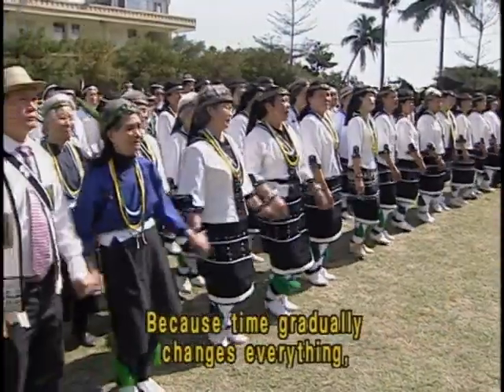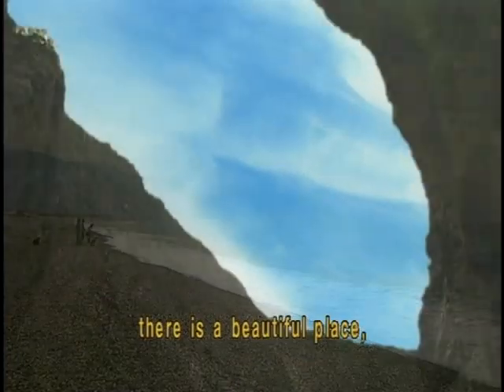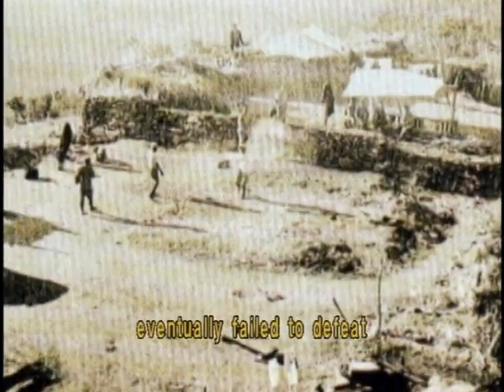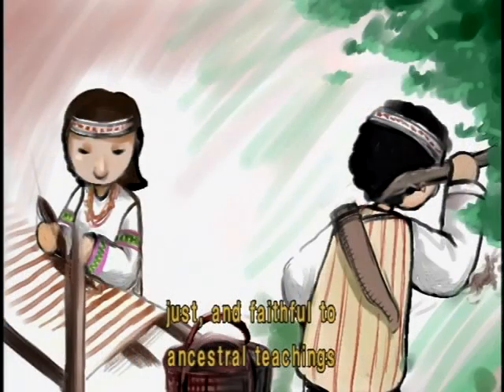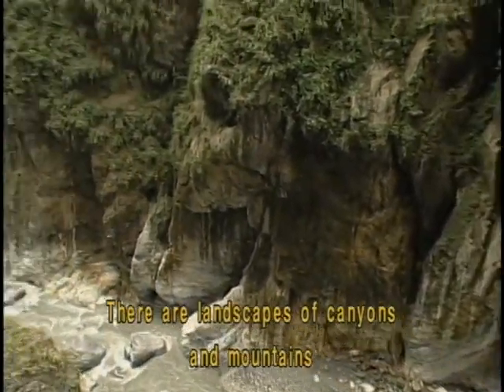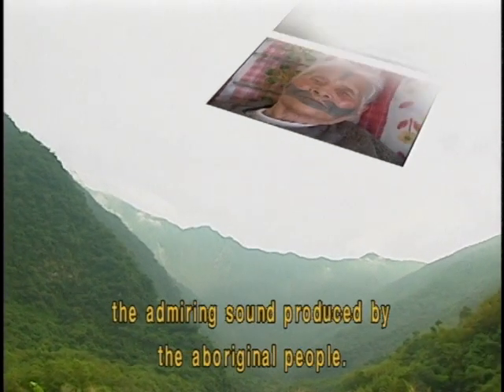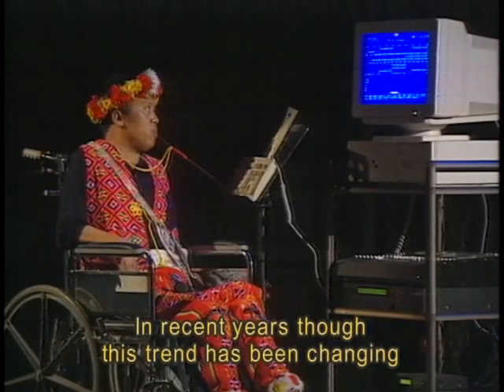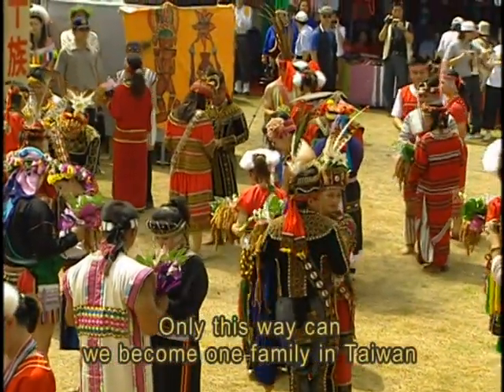Naluwan Romance: The Twelve Tribes of Indigenous People of Taiwan 4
Some people might have heard of Taiwan, but I imagine not many people have heard about the Indigenous peoples of Taiwan. Here is a "vintage" video (made in 2004) talking about the 12 indigenous tribes of Taiwan.

This is an excerpt from the Council of Indigenous Peoples in Taiwan:
“From the Paleolithic age, the  earliest inhabitants in Taiwan were the Austronesian language people. According to researchers, there are more than twenty tribes of Austronesianers in Taiwan. Some experts even deduce that Taiwan was possibility one of the places where the world's Austronesian languages developed. The government has divided them into the following twelve tribes, the Atayal, Saisiyat, Bunun, Tsou, Rukai, Paiwan, Puyuma, Amis, Yami, Thao, Kavalan and Truku.”

In other words, the Chinese had taken this land away from the Taiwan Austronesians some 400 years ago, similar to the way Europeans took over many of the lands of the Oceanic region.